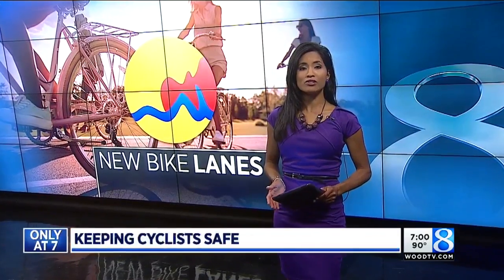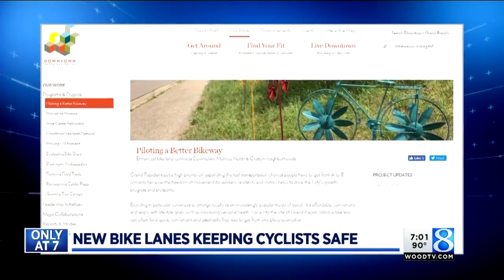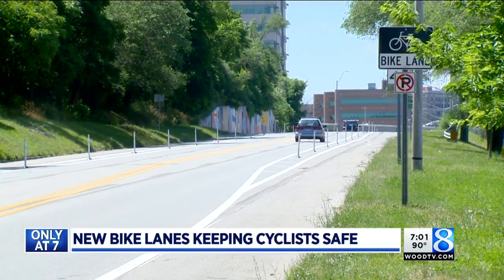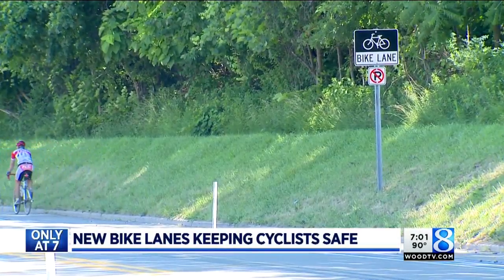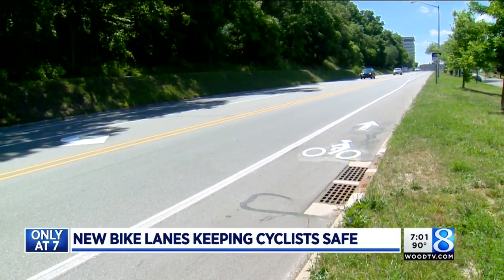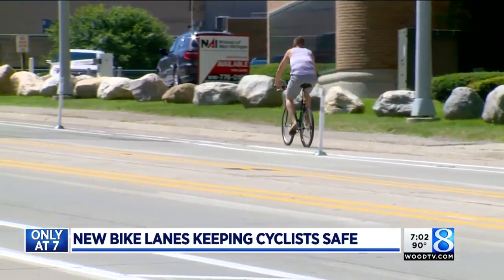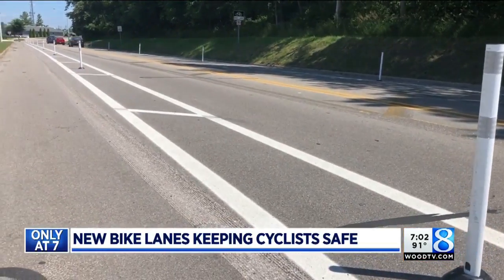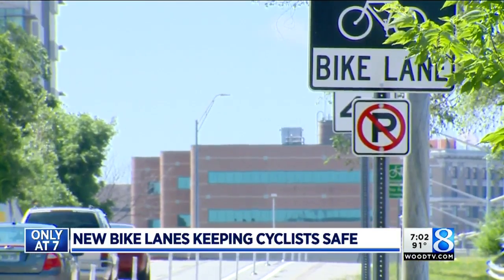Pilot program adds buffer between cyclists, drivers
New bike lanes along North Division Avenue are part of an initiative to make Grand Rapids an easier city to get around in and a safer place to bike. (July 3, 2018)